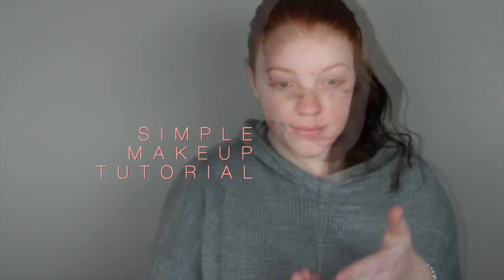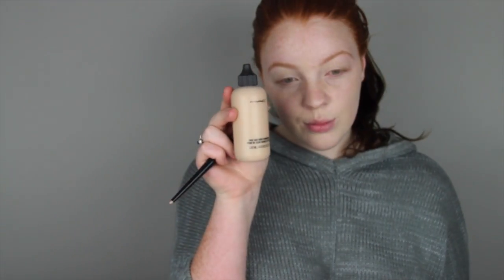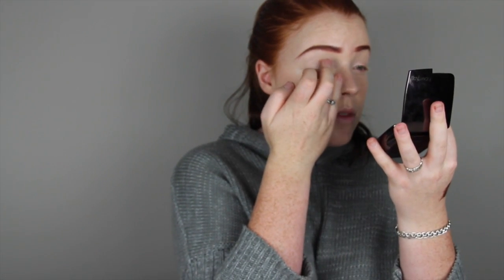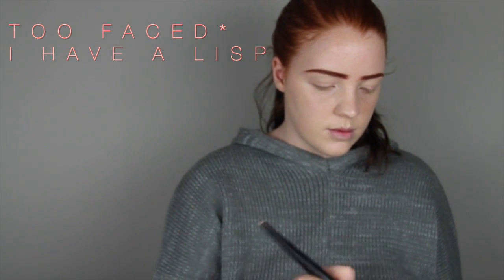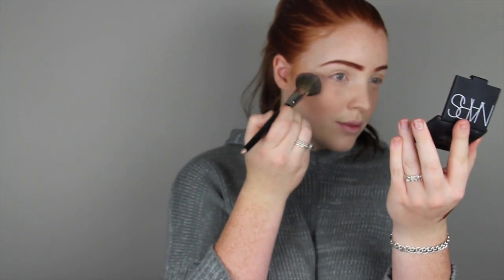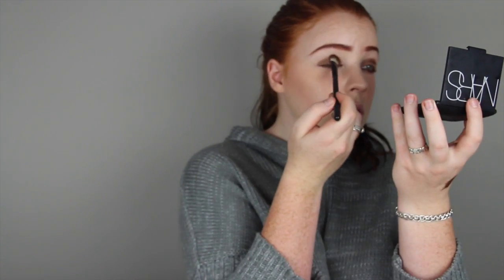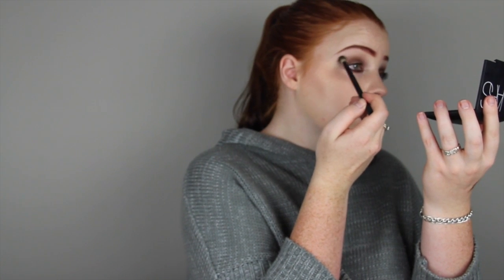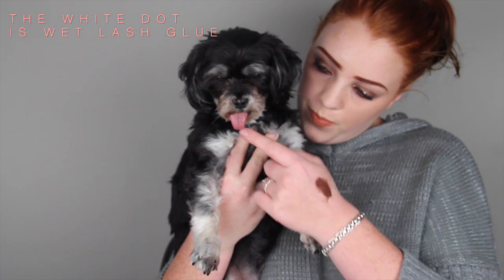Simple Makeup Tutorial ♡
So this is my first ever makeup tutorial, how scary. I have wanted to get into this for a while but I am really bad with technology but here we go! This is a practice go, so I'm just wanting to see how you all like it.

Inika: Pure Primer
Kryolan: Concealer wheel
Ben Nye: Foundation palette
Mac: Face and Body Foundation in N1
Mac: Eye Kohl in Costa Riche
Too Faced: Shadow Insurance
Smashbox: Photo Finish Under Eye Primer
Bobbi Brown: Cream Eyeshadow in Malted 17
Too Faced: Primed and Poreless Powder
Hourglass: Ambient Lighting Powder in Luminous Light
Nars: Bronzing Powder in Laguna
Nars: Highlighter in Albatross
Nars: Blush in Deep Throat
Too Faced: Chocolate Bar Eyeshadow Palette
Eve Pearl: Glamour Lash Mascara
Glameyes Manicare: Taylor Lashes
Kryolan: Lip Liner in Spice
Lime Crime: Opaque Lipstick in Cosmopop